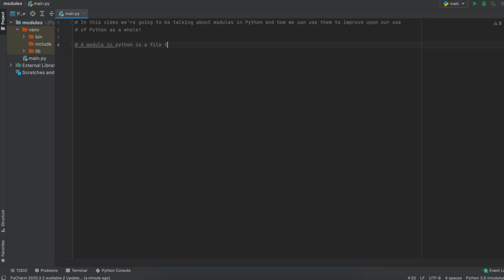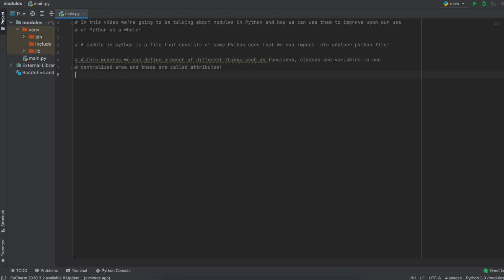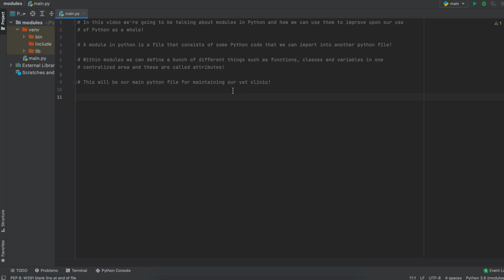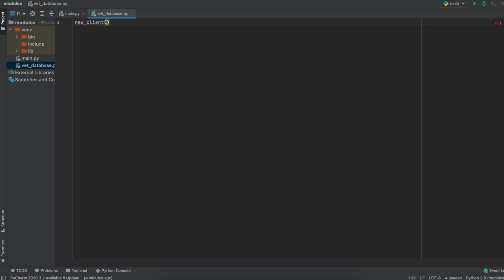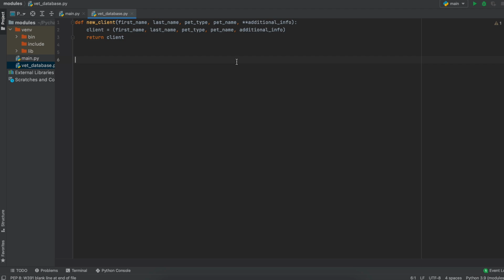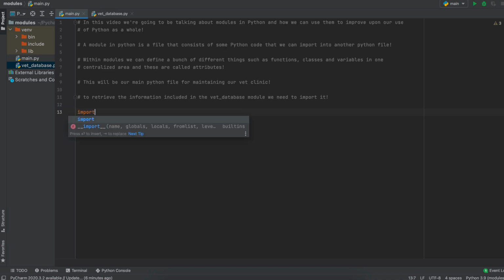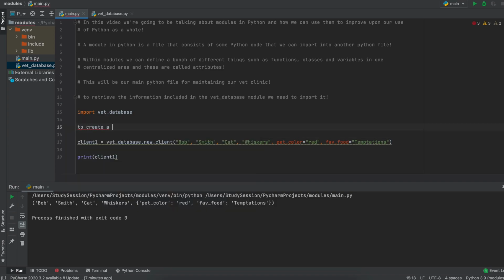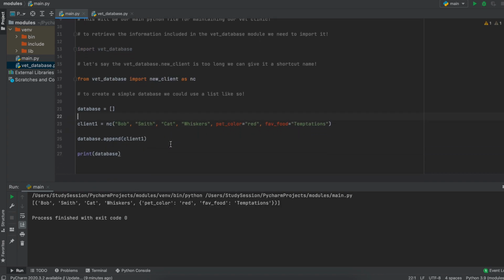Modules In Python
Modules in Python are a way of storing related pieces of data in a separate Python file. This allows you to maintain cleaner python codes and allows for easier troubleshooting. Think of modules in Python as storage units where to can set aside large chunks of code/information that you can call upon anytime without the need to have that code in your primary piece of python code.

This timeline is meant to help you better understand how to use modules in Python:
0:00 Introduction.
0:10 What are modules in Python?
1:56 Review of modules in Python
2:17 Module example in Python
4:44 Renaming modules / functions short names in Python
5:17 Outro

What is Python and why you should learn Python? Python programming, in particular Python 3, is a growing programming language that is loved by many programmers due to its simple syntax and ease of use. Python allows for relatively easy debugging of your codes and there are many beautiful Python IDE’s available for free to make coding more enjoyable. Python is also very popular among Data Scientists and many machine learning applications.